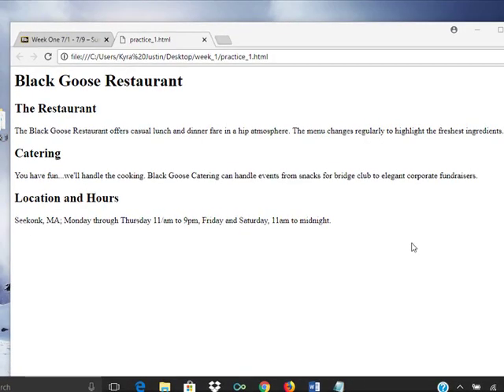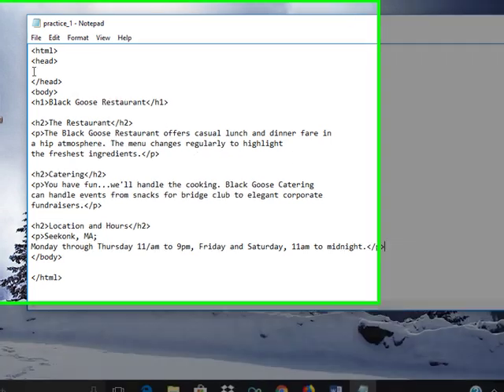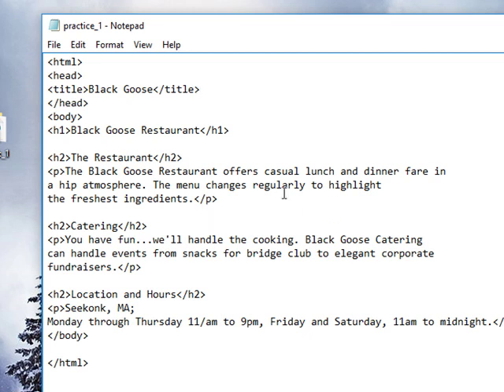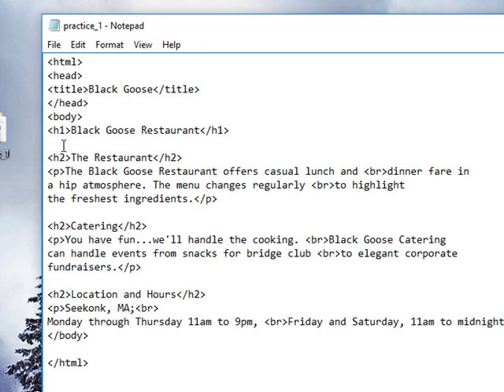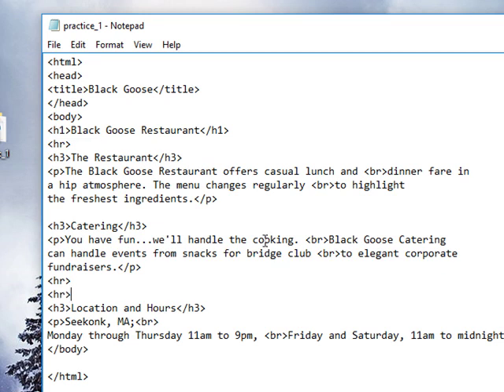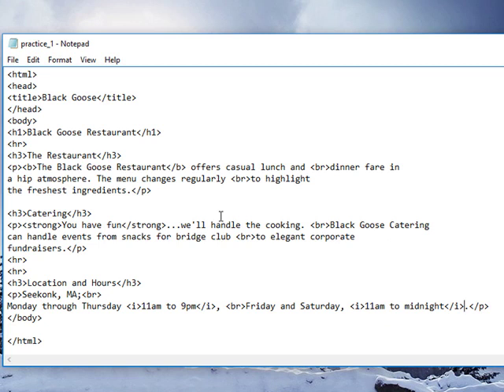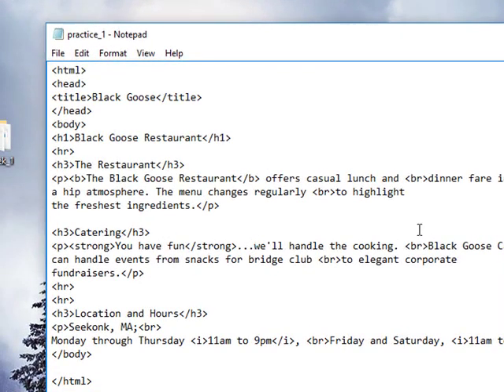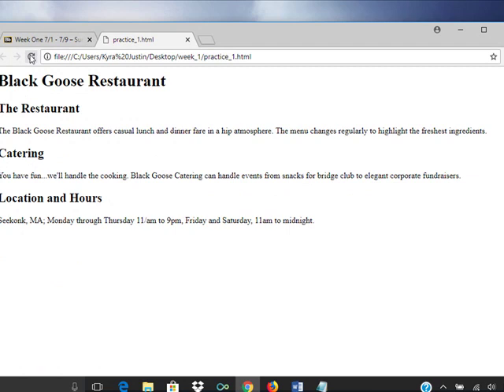tutorial four finish black goose